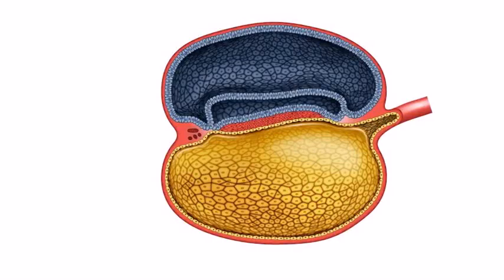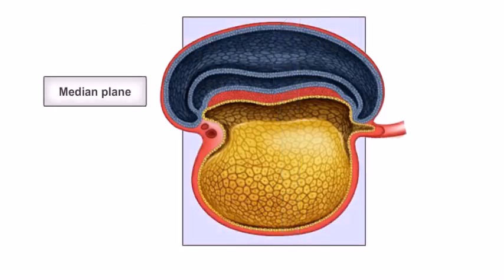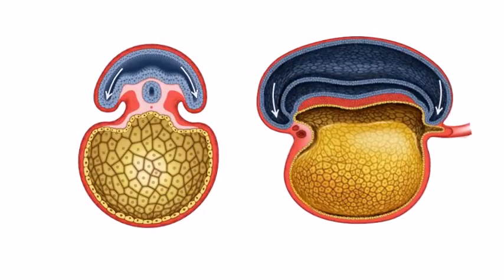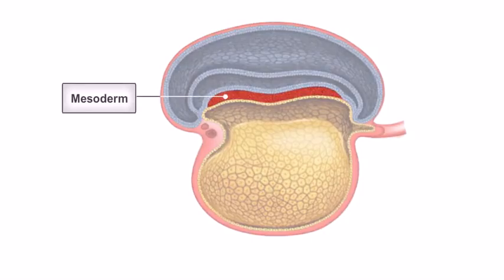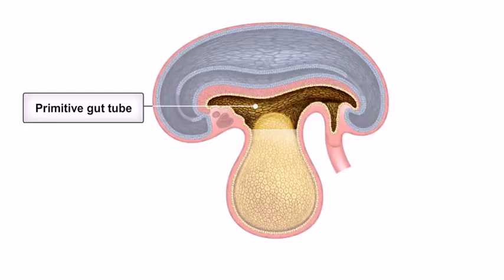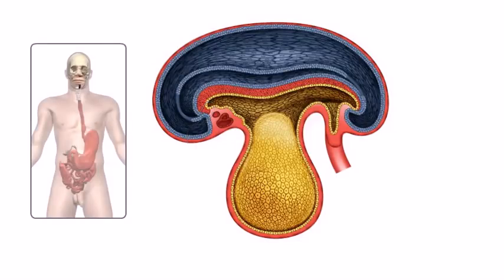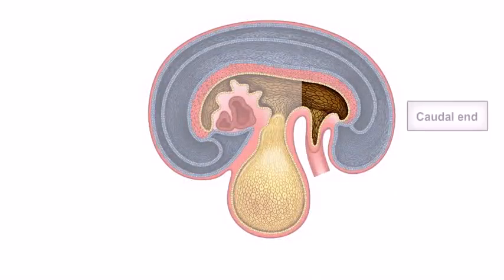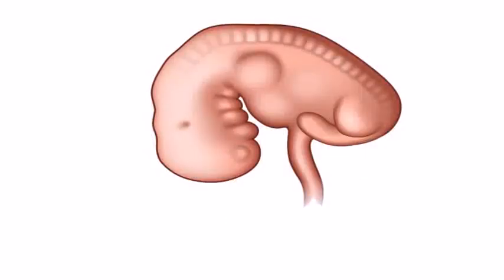Animation Embryology folding and body cavities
Reference by keith Moore book Human Development Embryology